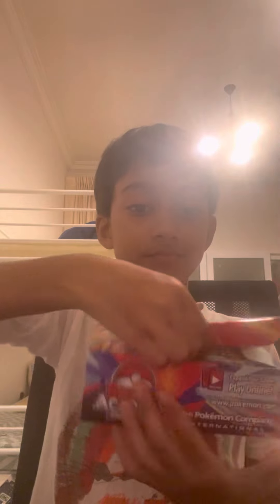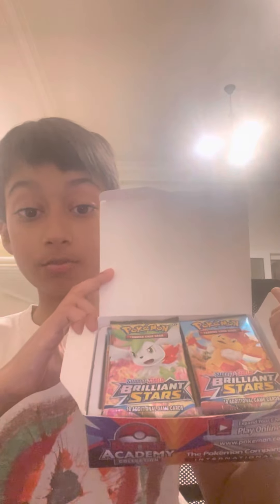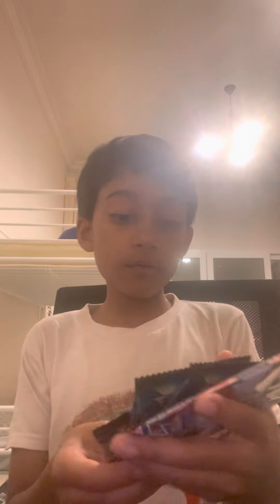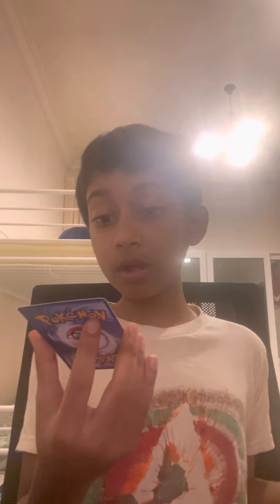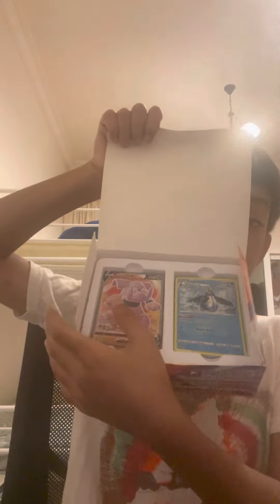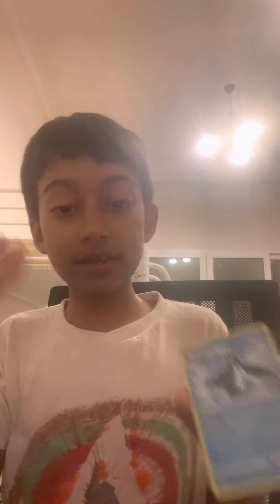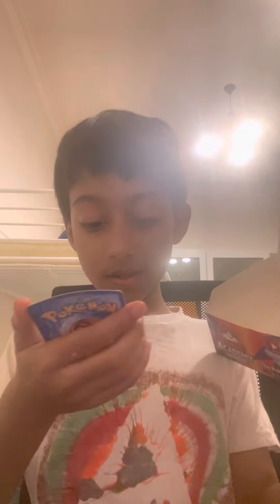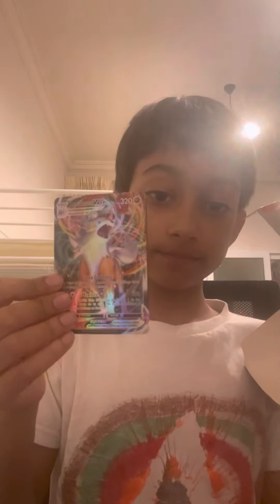Opening a MASSIVE Pokémon box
Hi friends in this video I will be opening a MAsSIVE Pokémon box! Sounds interesting right? Let’s dive straight in!!